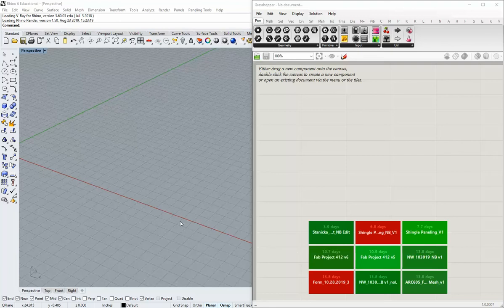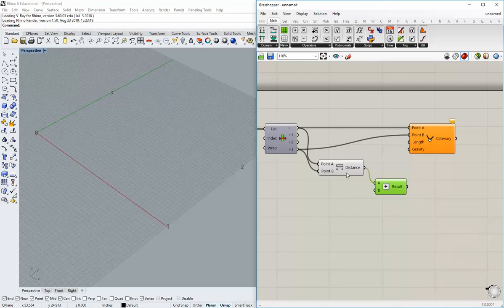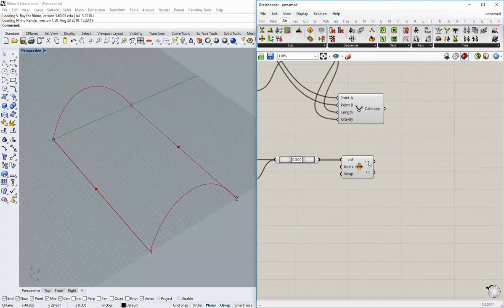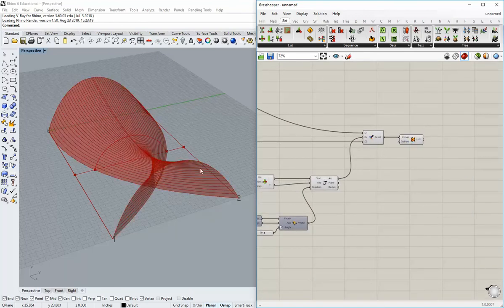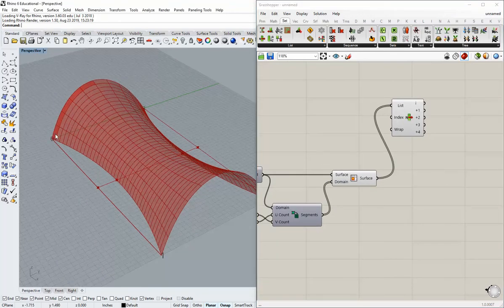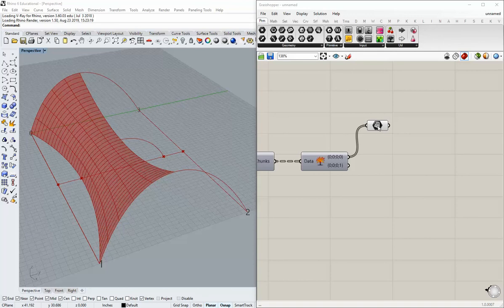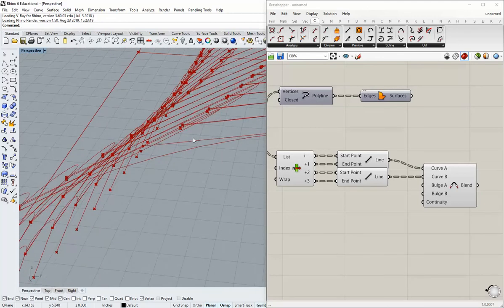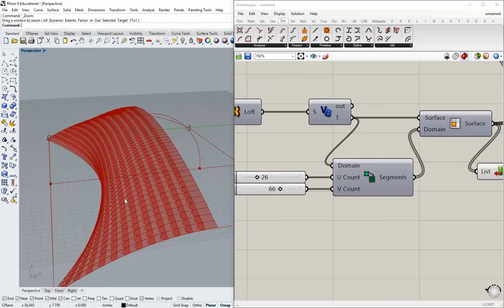ARC411/301_Grasshopper: Saddle Panelization Demo